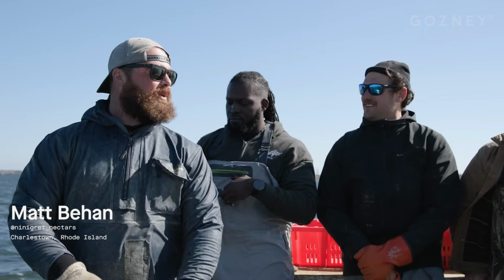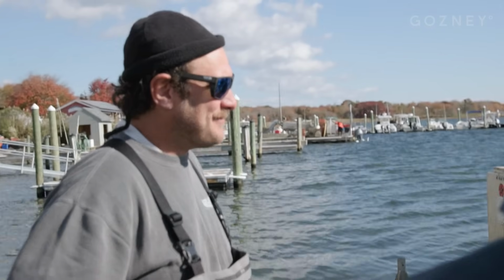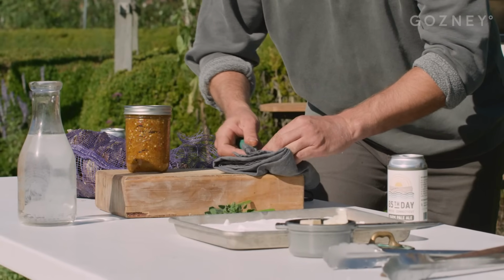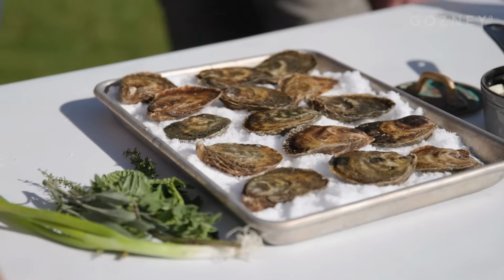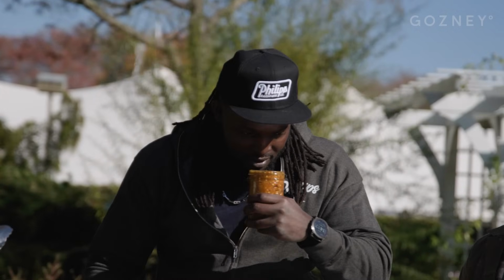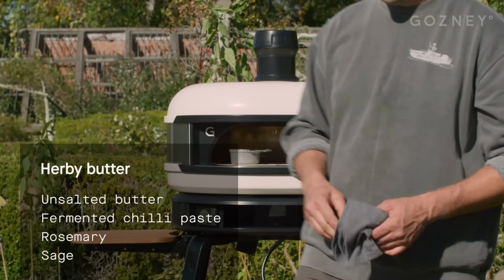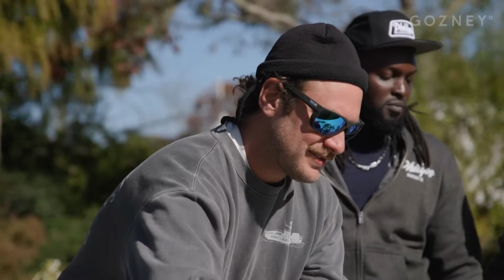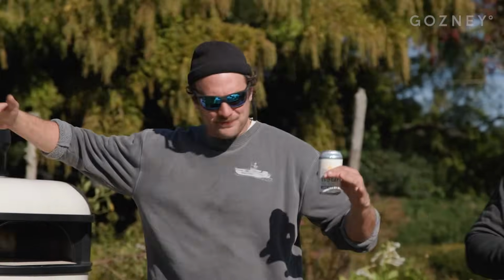Roasted Oysters & Spicy Butter | Brad Leone | Gozney Dome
It's part 2 of @brad_leone's oyster adventure, and we're cooking up a storm on the Gozney Dome.   Brad is joined by Rasheed Phillips and Jeremy Charles as he roasts some beautiful freshly caught oysters from Ninigret Nectars and serves it with a homemade fermented chilli butter.